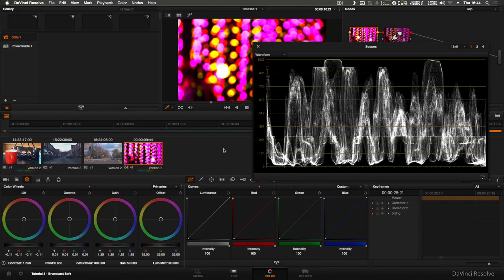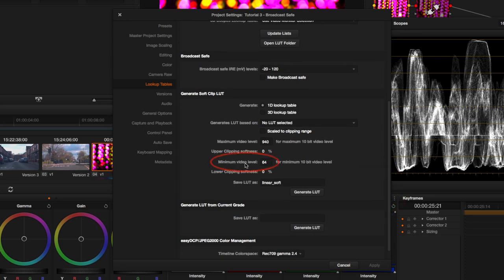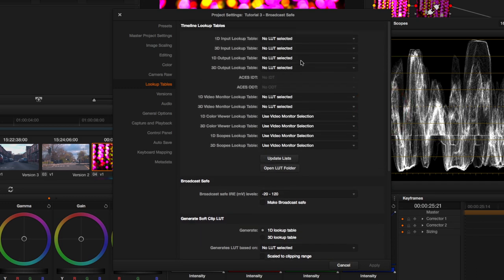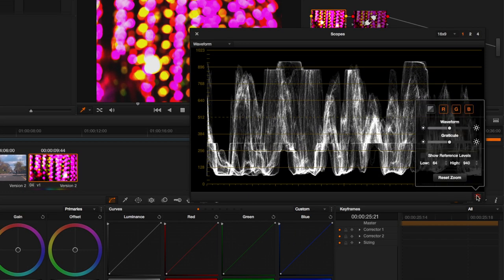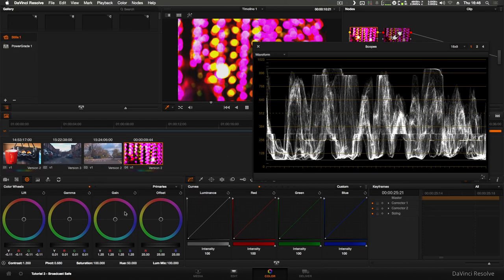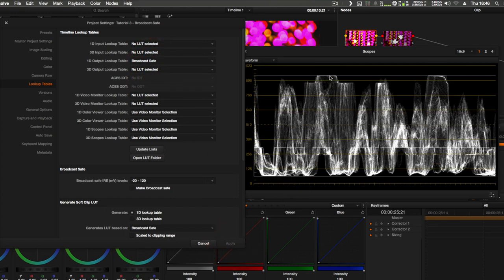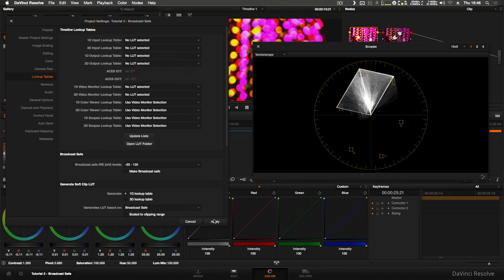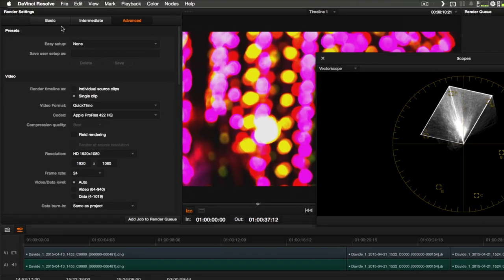DaVinci Resolve Tutorial #3 - Broadcast Safe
This video is out of date. Other methods should be used such as a colour managed workflow (setting your colour space and gamma) using Project Settings - Colour Management.

In this tutorial I go over a simple way to make sure your graded video meets broadcast standards.